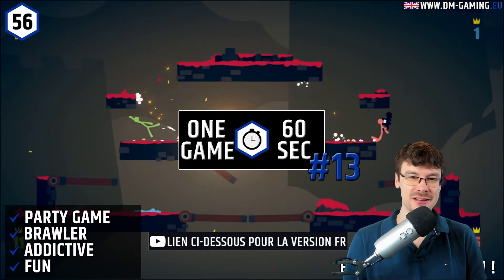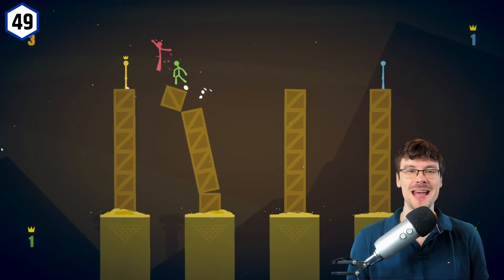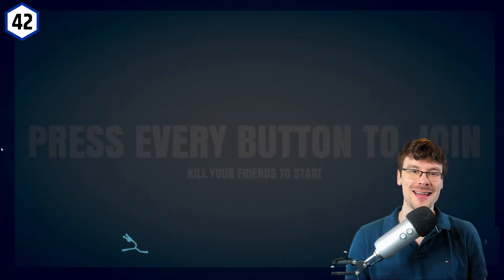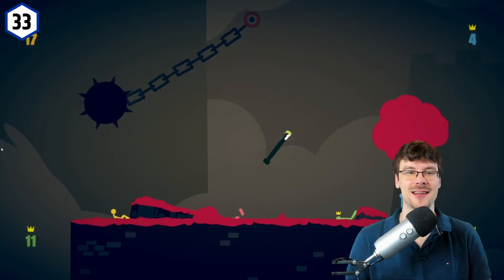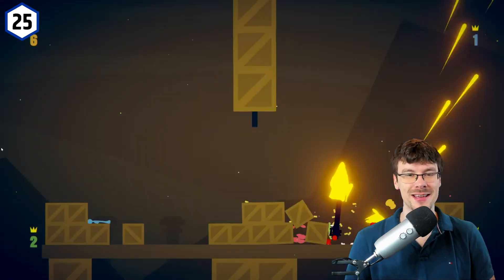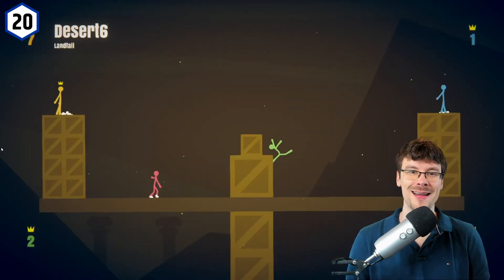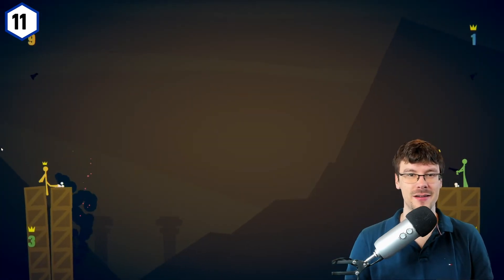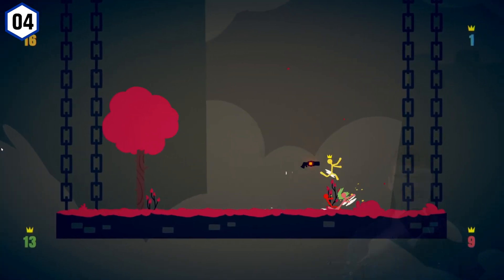Stick Fight, the best way to brawl with friends ! One Game in 60 seconds #13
Addictive and easy to play, Stick Fight is the best way to brawl in local or online coop !

Stick Fight, the best way to brawl!: (00:00)
Ending: (01:00)

If you are often playing in multiplayer, you should have Stick Fight in your games ! With a very cheap price, it is a great way to finish an evening, especially if you tried a coop adventure which did not end well !